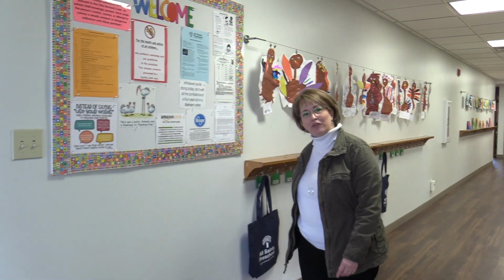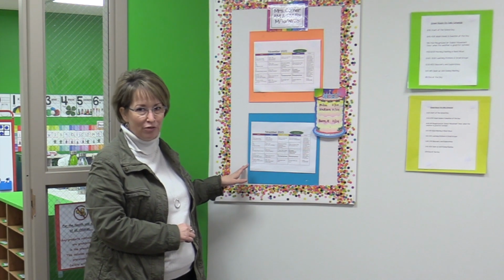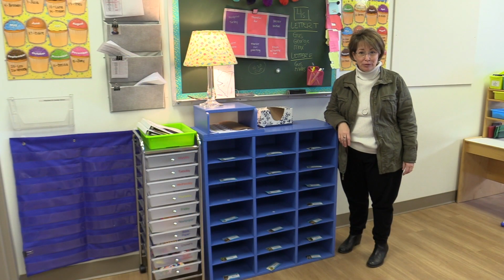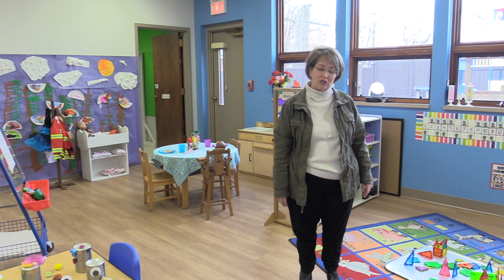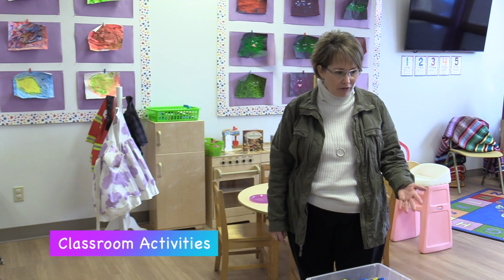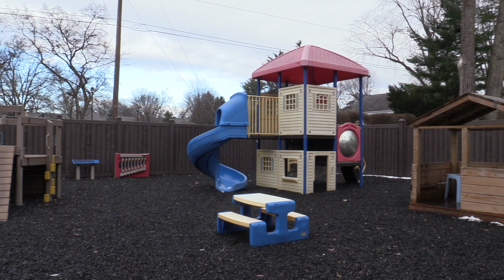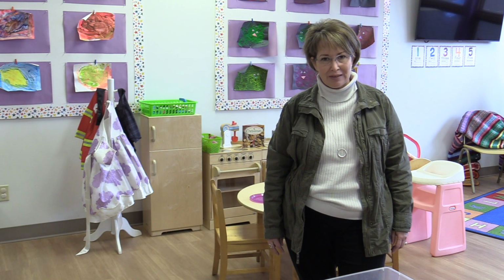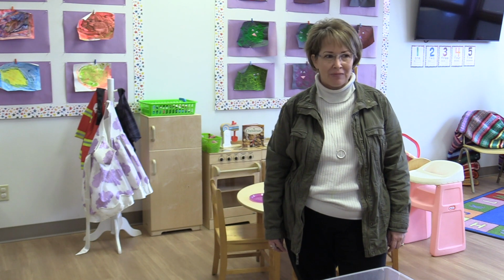All Saints Preschool Virtual Tour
Join us for a virtual tour of All Saints Preschool!